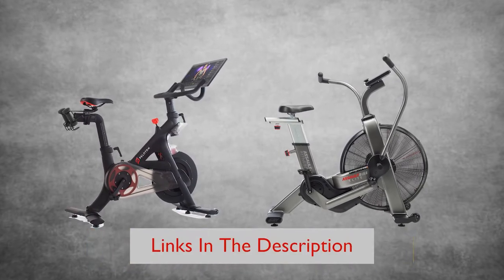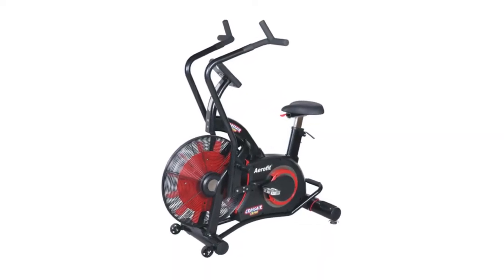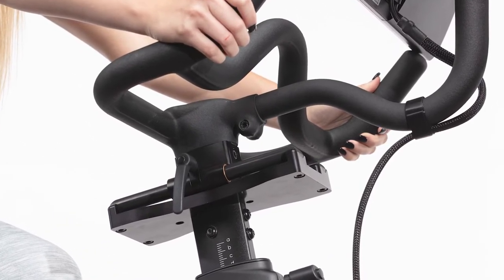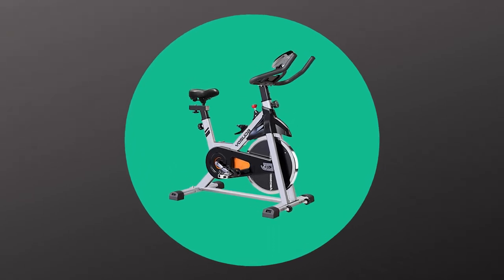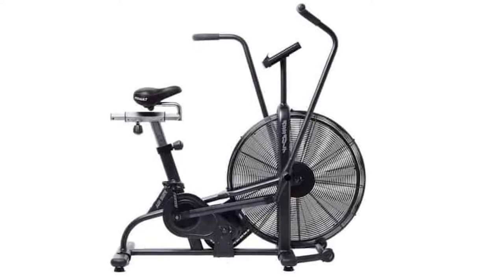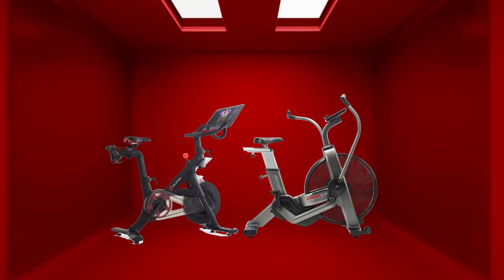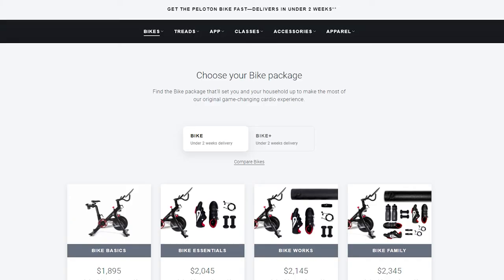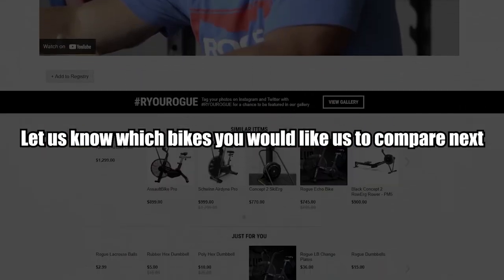Peloton vs Assault Bike: How Do They Compare?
Welcome to our in-depth comparison of Peloton vs Assault Bike

The main difference between the two is resistance
Peloton bikes are known for performance and excellence and are fitted with magnetic resistance that is superior and extremely effective. The resistance levels are changed electronically on the console.